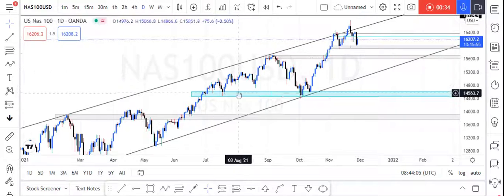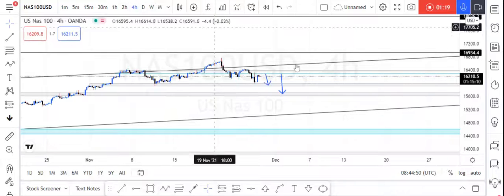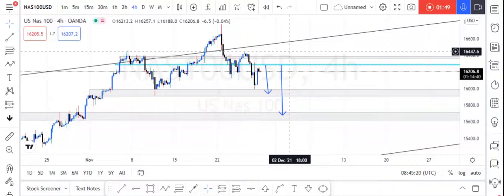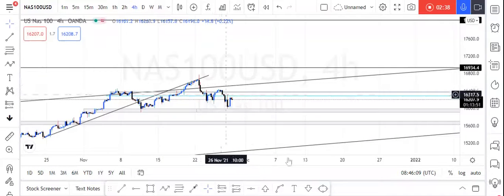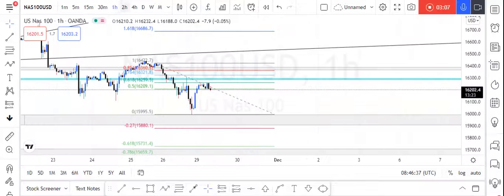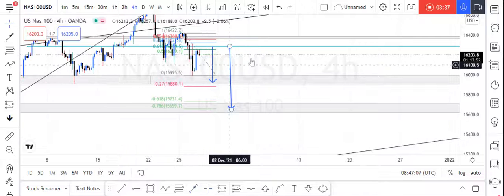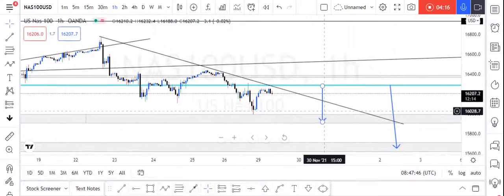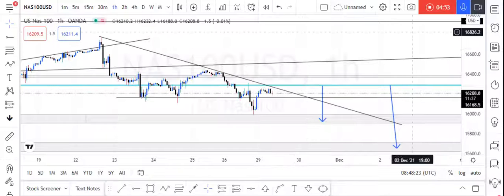NASDAQ 100 FALLING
Welcome to ZeroIn_Traders, where simpler is better. We aim to find sweet spots in the market to capitalize on moves with high probabilities. In this video we take at Nas100 for possible short(sell) setups.